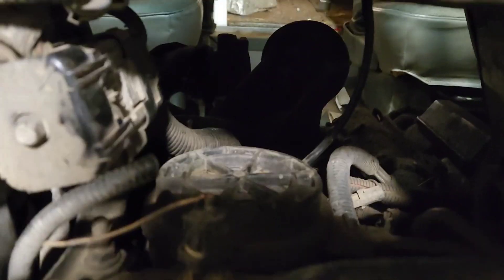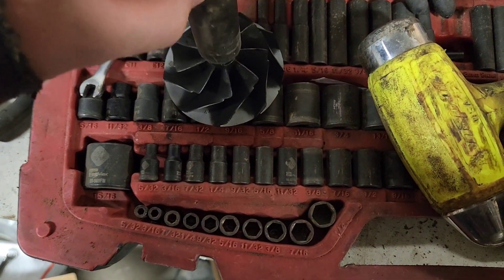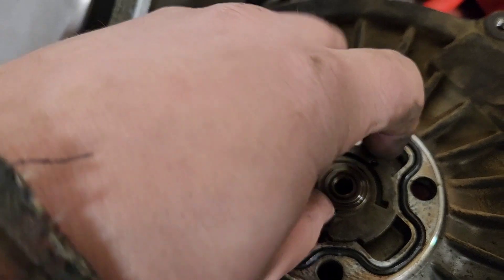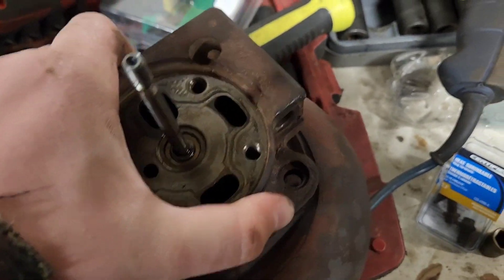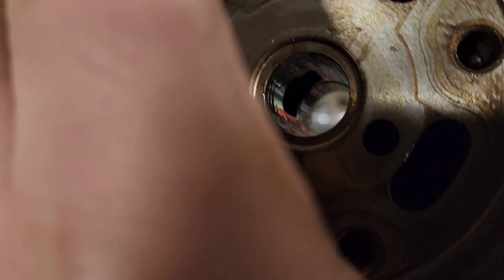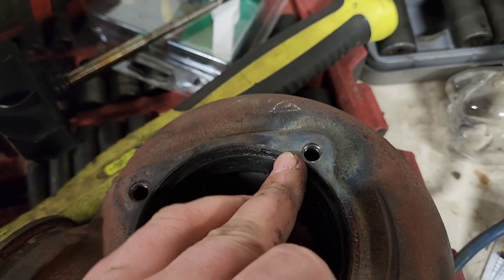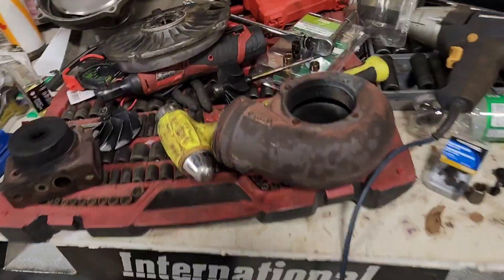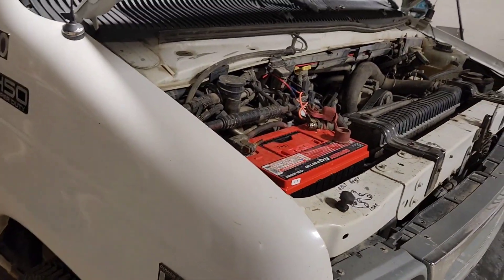7.3 Powerstroke Gtp38/Tp38 Turbo Tear Down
This is how to take apart a gtp38/tp38 turbo charger off of a 7.3. I am waiting for parts to arrive but when they do I will post a video of reassembly.